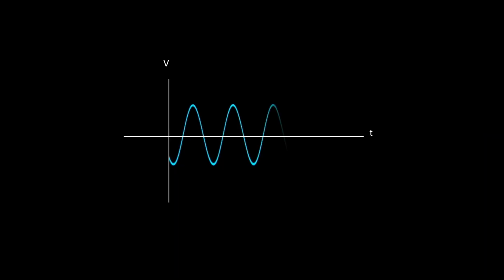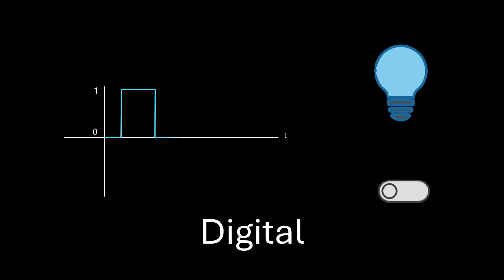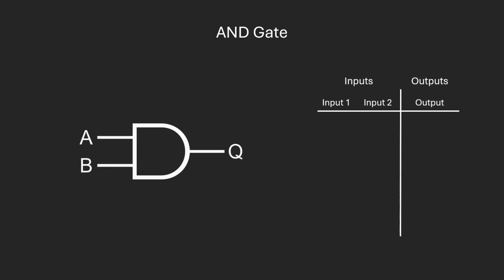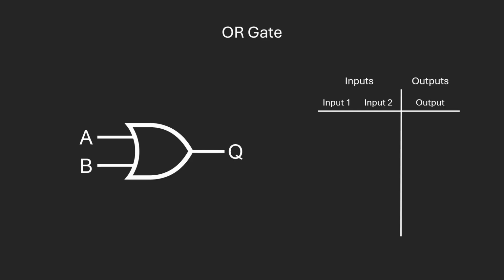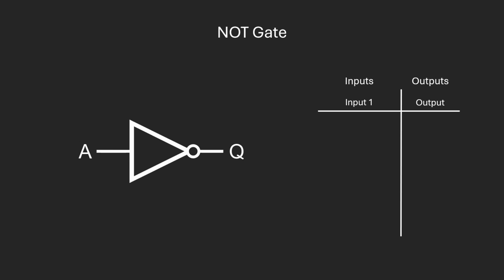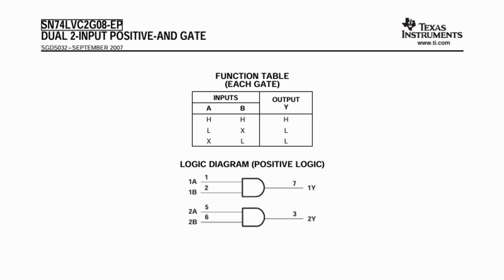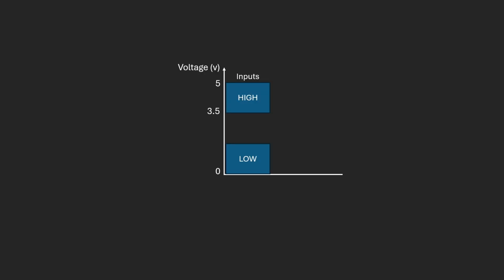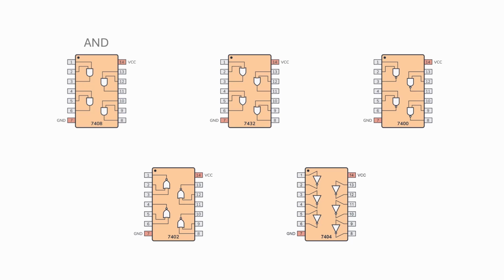Intro to Digital Logic Design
In this video we dive into the differences between analog and digital signals and discuss how digital logic flows through logic gates.